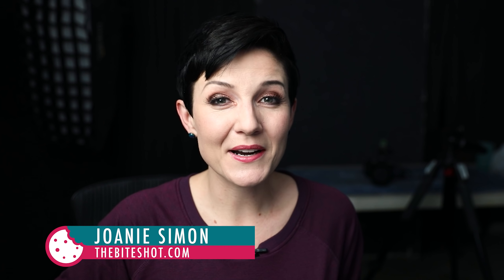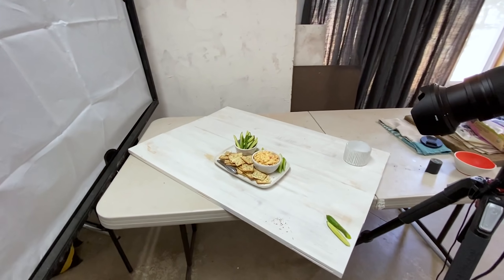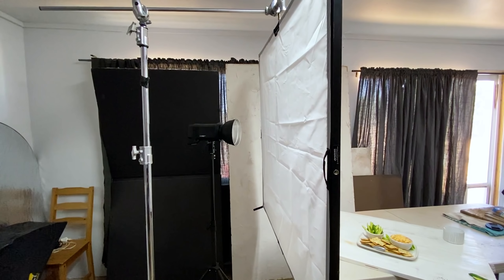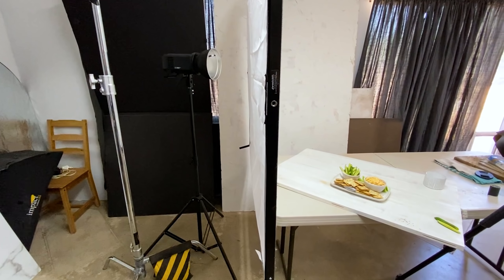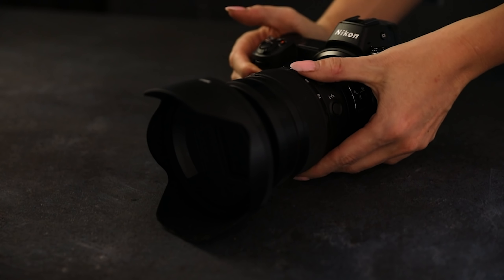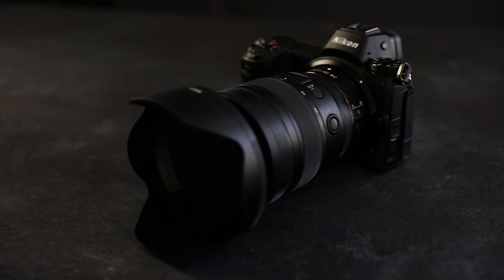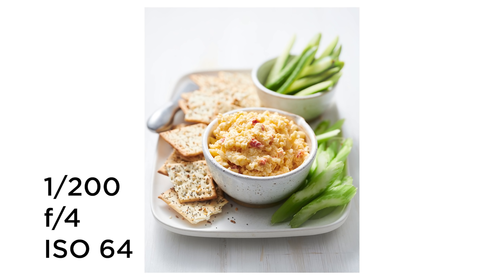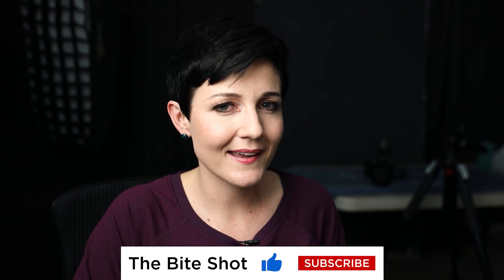Behind the Scenes of a Light & Airy Food Photoshoot